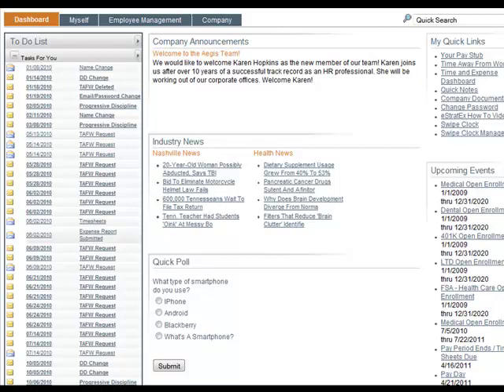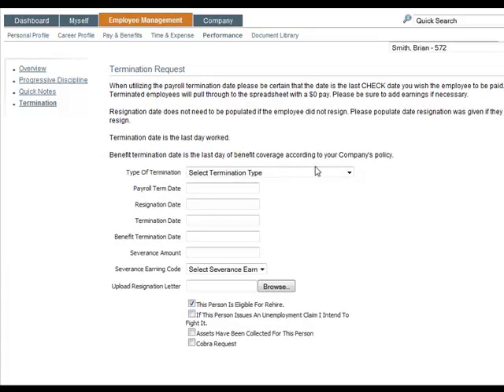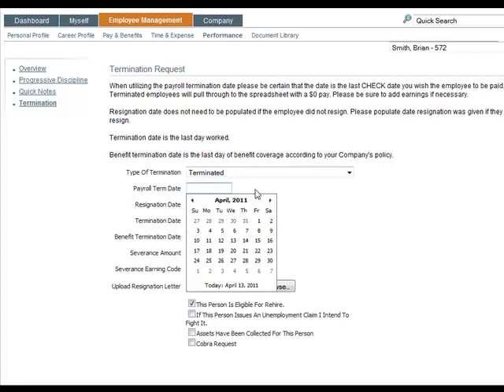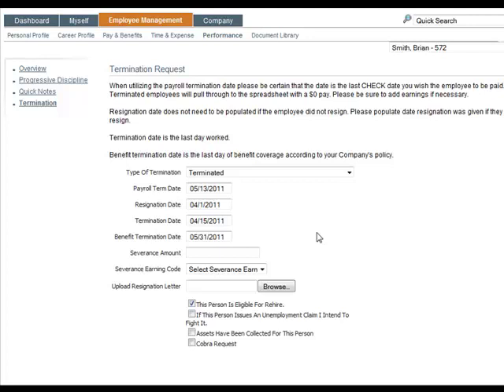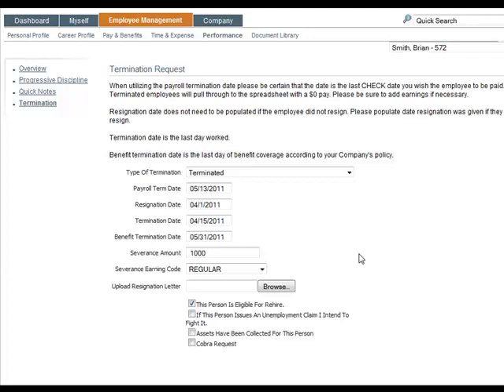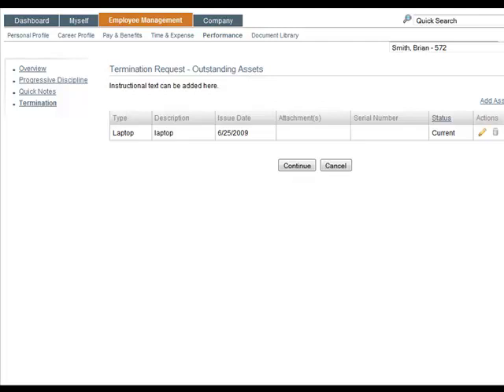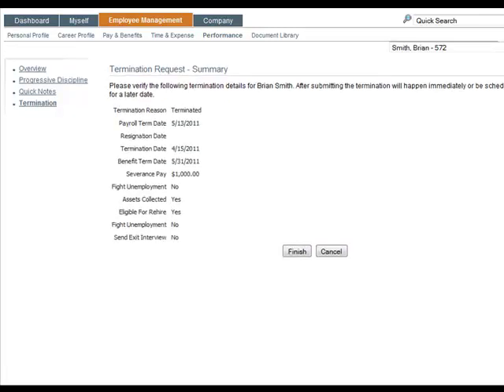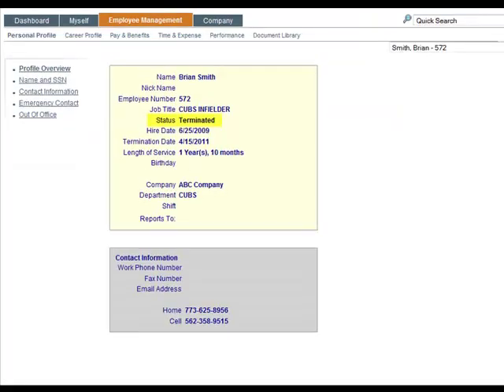eStratEx Termination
A short demo showing how to Terminate an employee in eStratEx.